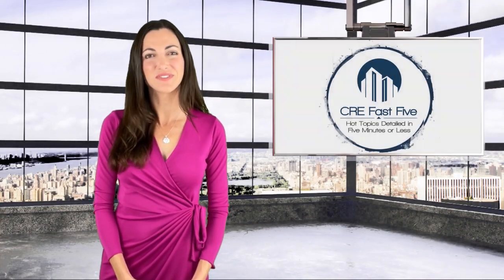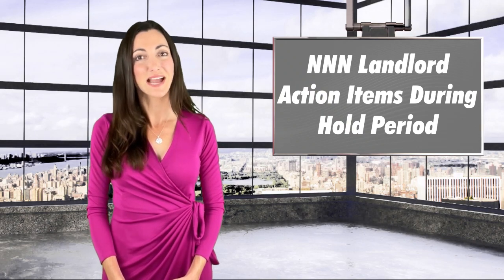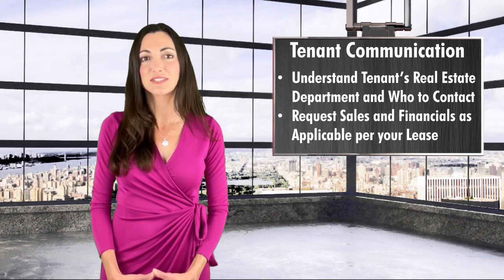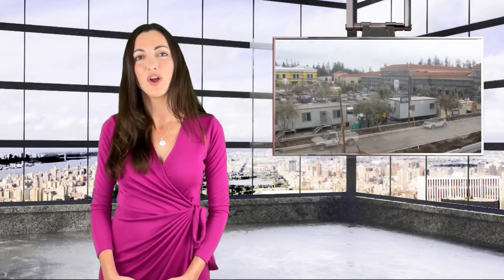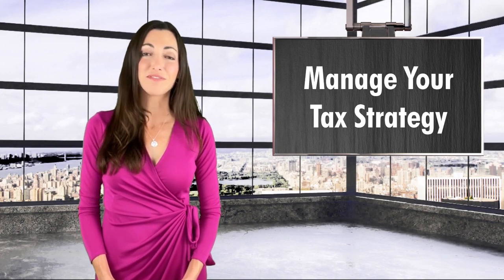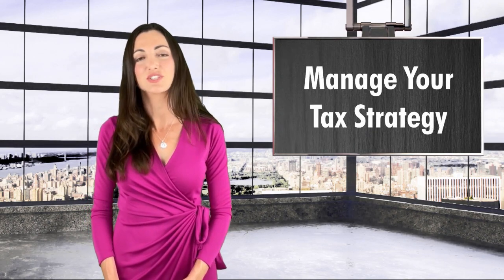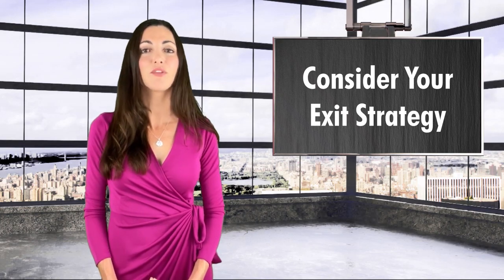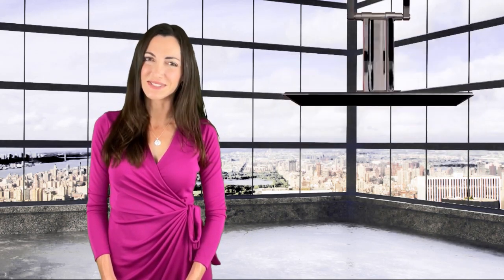Landlord Action Items During the Hold Period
CRE Fast Five: Hot Topics in Commercial Real Estate
Episode #77: Landlord Action Items During the Hold Period

You purchased a net lease “NNN” property, now what? Although NNN investments are passive, there are still actions to be taken during your hold period. Today we are discussing key considerations for landlords during the hold period including:

-Tenant Communication
-Monitoring Market Fundamentals
-Tax Planning
-Exit Strategy

Watch. Learn. Excel.

Karly Iacono | Senior Vice President
CBRE Capital Markets | Net Lease Group
Park 80 West, Plaza Two | 250 Pehle Avenue, Ste. 600
Saddle Brook, New Jersey 07663

Please be advised that any discussion of U.S. tax matters contained herein is not intended or written to be used, and cannot be used, by the recipient of any Information for the purpose of avoiding U.S. tax-related penalties; and was written to support the promotion or marketing of the transaction or other matters addressed herein. Accordingly, any recipient of this video should seek advice based on your particular circumstances from an independent tax advisor.  You also agree that the information herein down not constitute legal or other professional advice and you should obtain legal advice from a qualified attorney licensed in your state. The opinions contained in this video are those of Karly Iacono and may not represent those of CBRE. The following content may contain the trade names or trademarks of various third parties, and if so, any such use is solely for illustrative purposes only. All product and company names are trademarks™ or registered® trademarks of their respective holders.